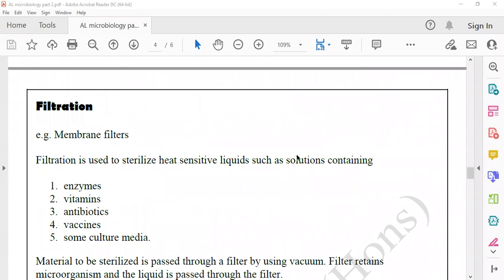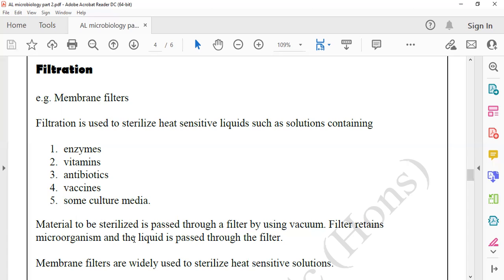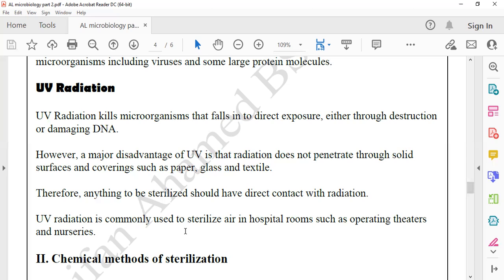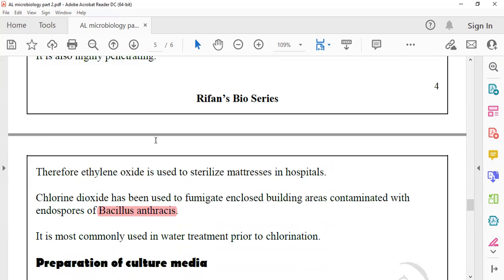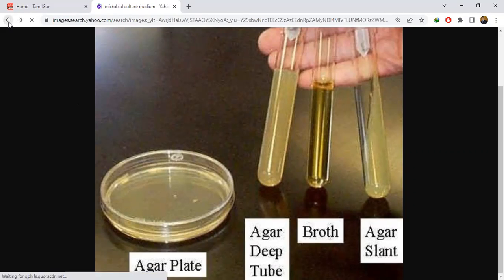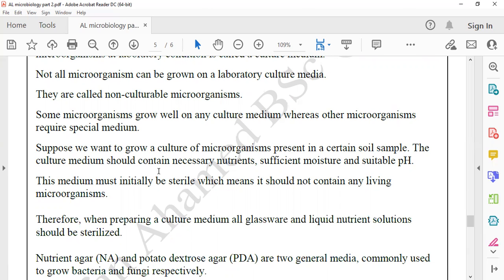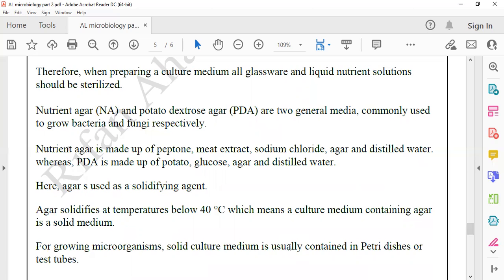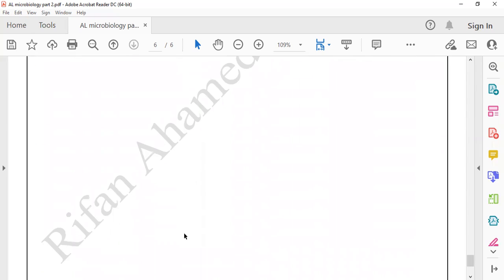AL Microbiology part 2 (2nd video)